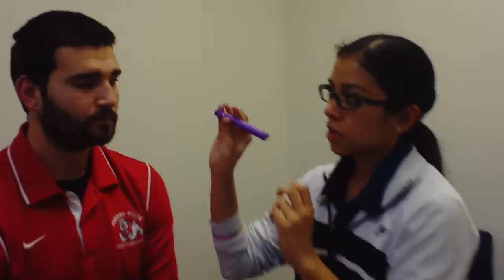Isaura's Eye Examination Video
Kines 138A